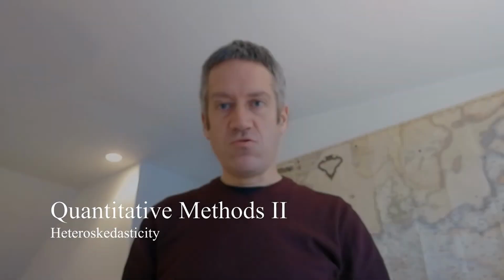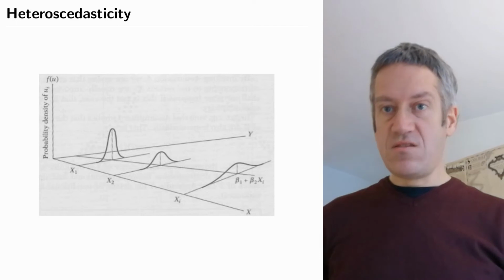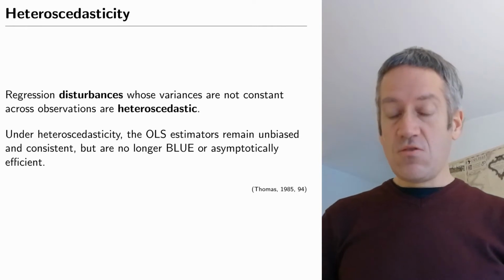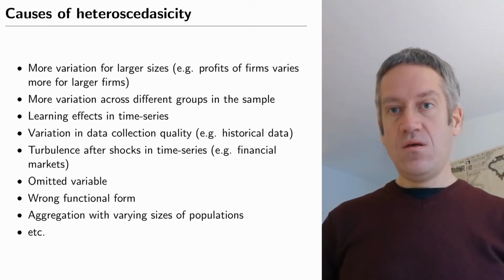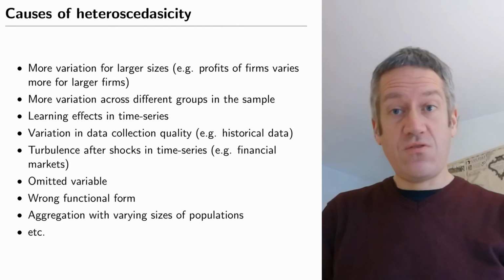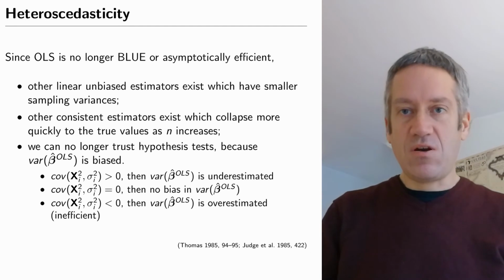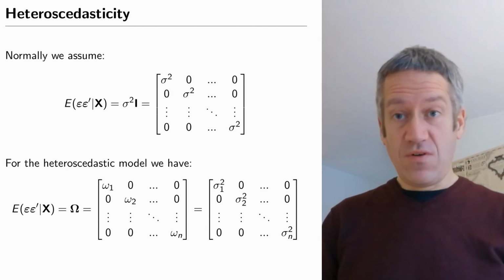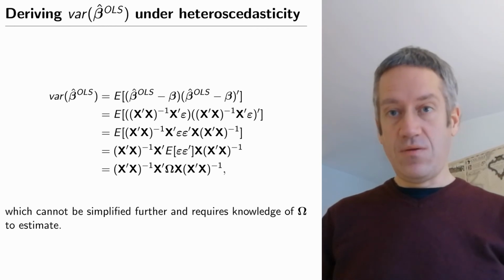Quantitative Methods II - Heteroskedasticity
Discussing the concept and consequences of heteroskedasticity.